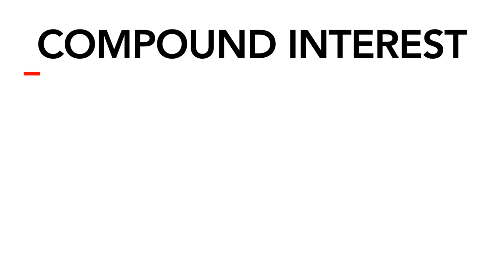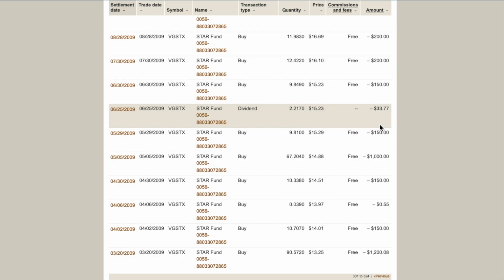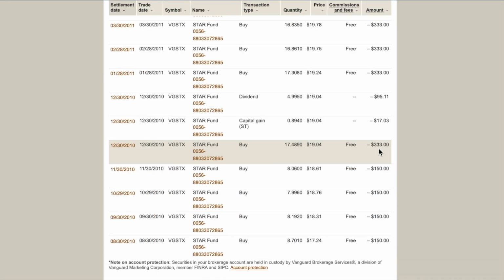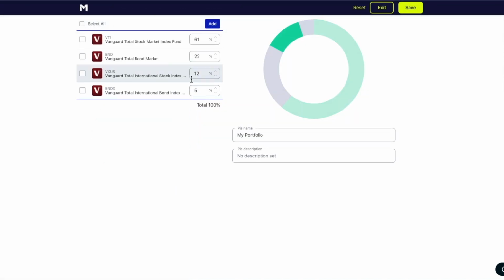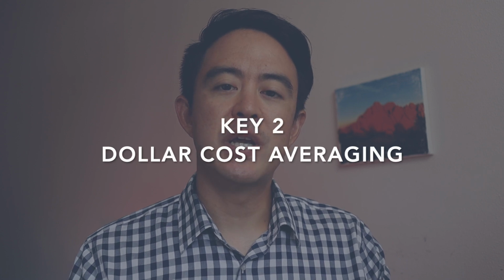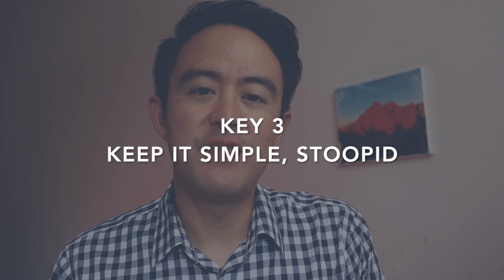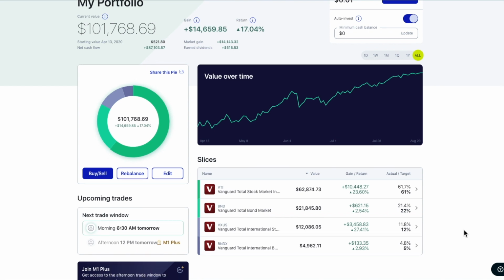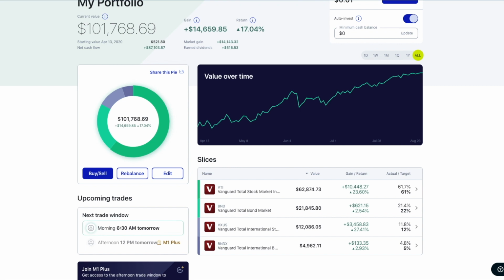How Much Is In My ROTH IRA After Investing For 11 years? ⏩3 Keys To Success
In this video I reveal how much I have in my Roth IRA portfolio and I go cover my 3 keys to building my portfolio.  I look back when I made my first purchase of index funds in my Vanguard account and go over my transactions for the past 11 years.  In 2020, I switched over to M1 Finance and show you my portfolio.

When you sign up and fund your M1 account, we’ll both get cash to invest!

➡ Celsius - Another platform to make passive income (It’s good to diversify and keep your crypto on multiple places)
➡ CakeDeFi - Get $20 worth of DFI when you sign up and make a deposit of $50 or more.

🔥 EARN MONEY
➡ Coinbase: My main crypto exchange I use to buy crypto - Get Bitcoin when you sign up
➡ M1 Finance: The account I use for RothIRA and taxable account: Get $30

🔥ABOUT
Invest With FIRE provides cryptocurrency educational content for those that want in depth analyses of the market.   I use my engineering and science educational/ professional experience to analyze the metrics that drive the cryptocurrency markets, and provide insights to help you reach your goal of FIRE.

🔥TOOLS
Keywords: The Best Keyword Research Tool I Use To Grow My YouTube Channel: TubeBuddy

I only share products and services that I actually use and believe in.  I do not associate myself with a product/service that I do not believe in.  The commissions help grow the channel.